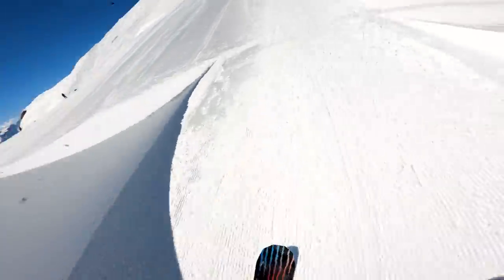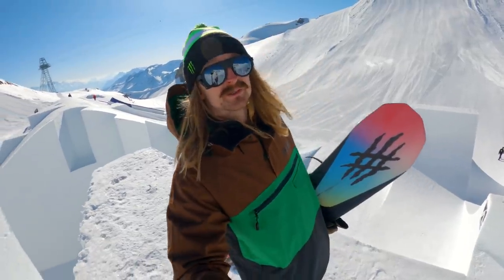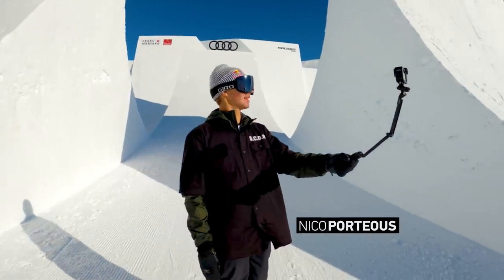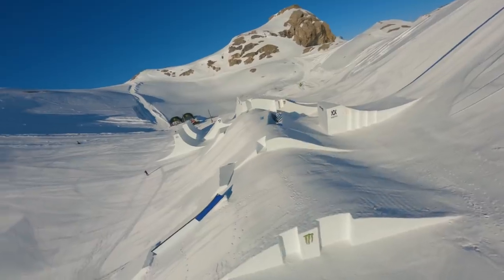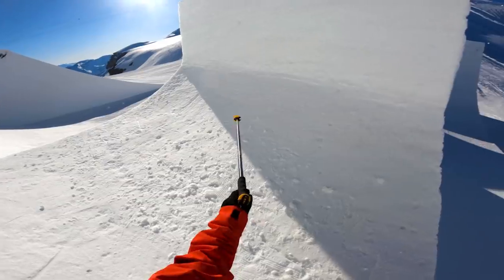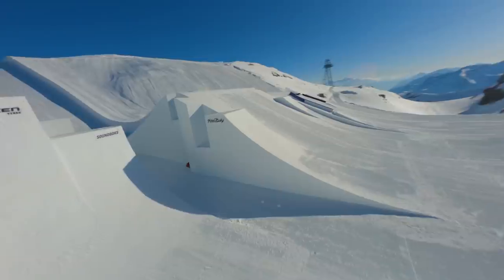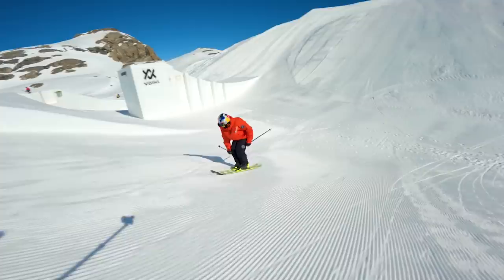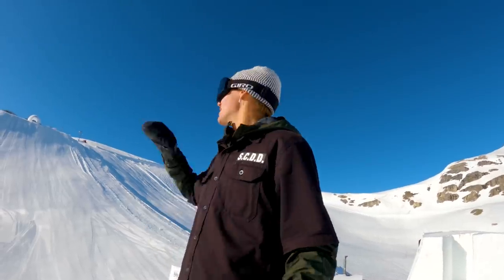GoPro: Audi Nines 2021 | Crans-Montana Course Preview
The stage is set for the return of @SwatchNines in Crans-Montana 🏔 Get a GoPro Course Preview of this year's double-sided feature cluster with GoPro Athletes Halldór Helgason, Nico Porteous, and Jesper Tjäder alongside Boris Mouton. More action to come this week 🏂⛷